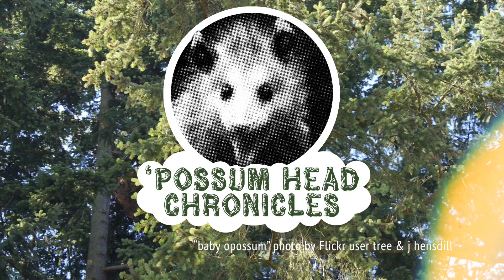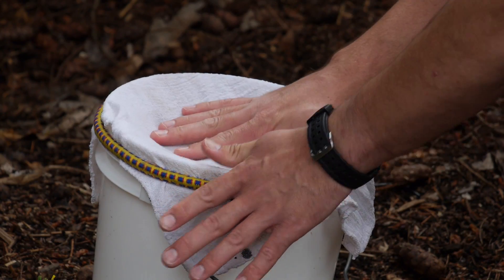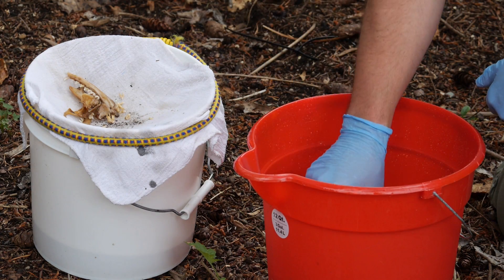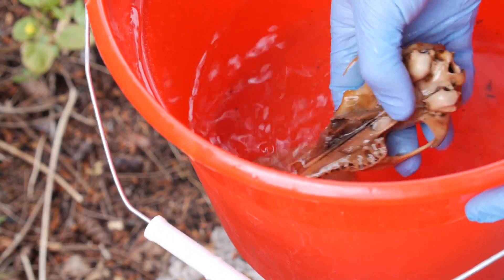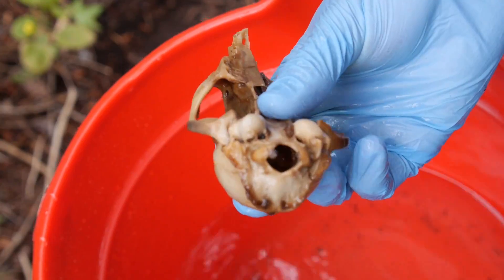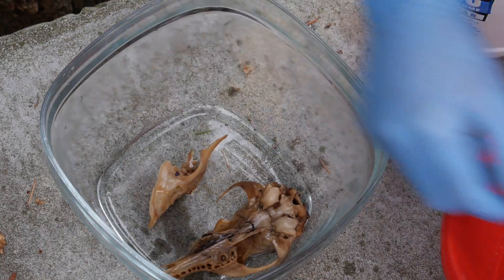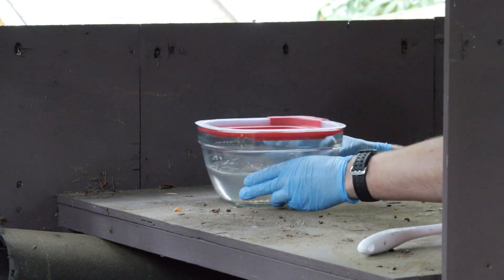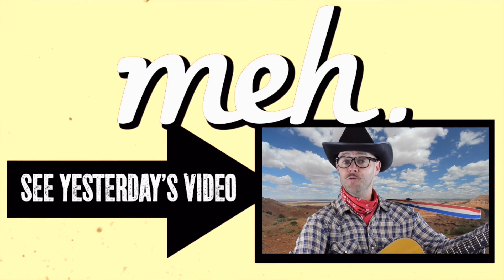'Possum Head Chronicles, episode 07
We're still working on this opossum skull. What is the point of these videos?